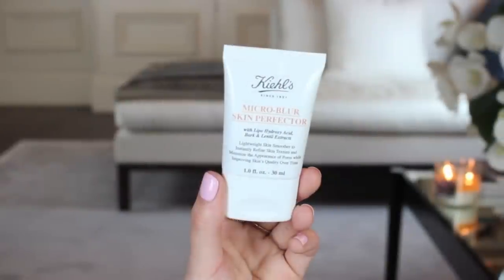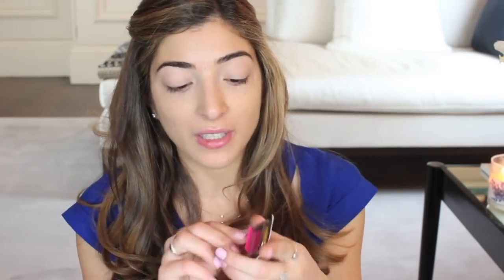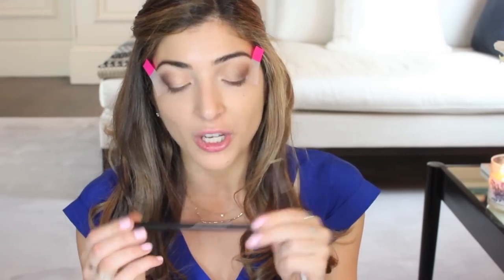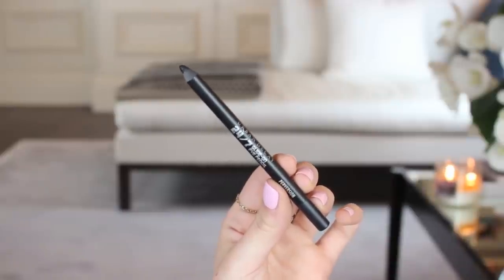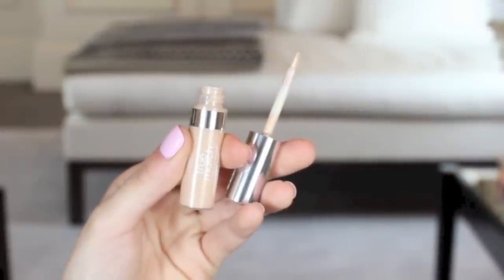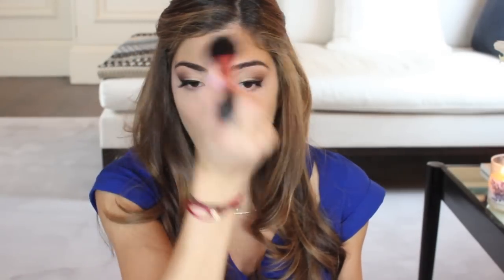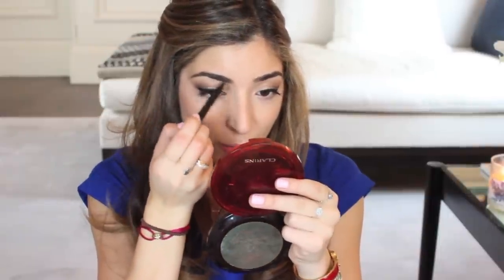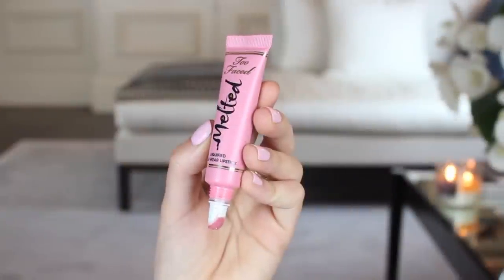What's In My Makeup Bag + Tutorial | Amelia Liana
INSTAGRAM! @amelialiana

Hope you enjoy peeking around my makeup bag and seeing how all these new beauty launches apply on my face in this tutorial.

PS UpInHereUpInHere ;)